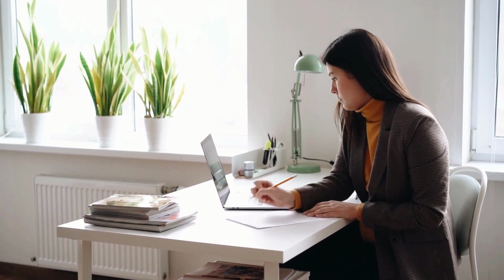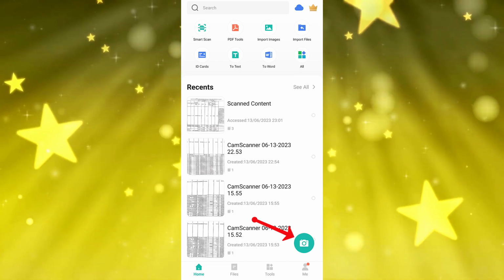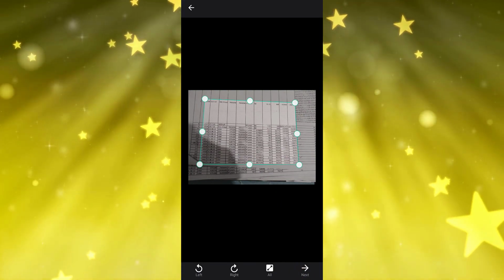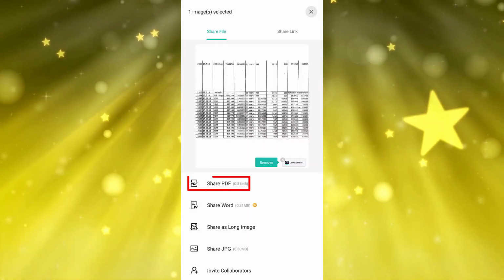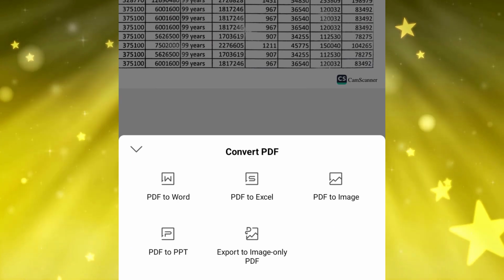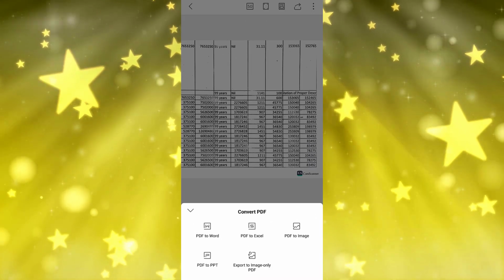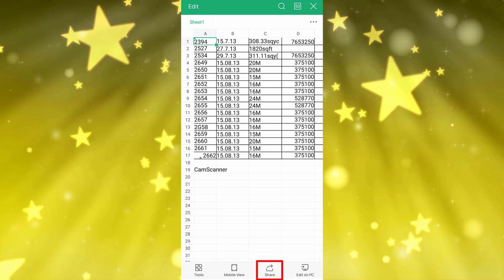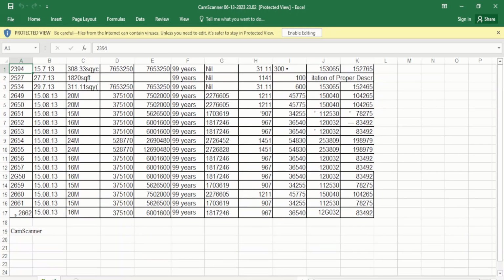How to Turn Physical Documents into Excel Spreadsheet | Convert Pictures to Excel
• How to Insert Multiple Rows in Excel | Insert Rows in Microsoft Excel | How to Insert Rows in Excel

• Use Excel Slicer To Filter Data | Best Way to Filter Data in Excel | Use Excel Slicer Like a PRO

Are you tired of spending countless hours painstakingly typing out data from physical documents into Excel spreadsheets? Do you find yourself facing a mountain of paperwork, or perhaps you have a collection of pictures of important documents that need to be converted into editable Excel format? is Image to Excel conversion was a problem? Well, fret no more! In this comprehensive and informative video, I'm going to unveil a game-changing technique that will revolutionize the way you handle data conversion.

Join me as I guide you step-by-step through the process of turning physical documents into Excel spreadsheets, regardless of whether you have a stack of papers sitting on your desk or a bunch of images on your computer. This powerful method will not only save you an immense amount of time and effort but also enhance your productivity to a whole new level.

This video will also provide you with valuable insights on the best methods for scanning documents. Convert document into Excel or picture to Excel after scanning will never be a problem anymore.

Imagine effortlessly converting your handwritten notes, printed receipts, or even complex tables and charts into fully editable Excel spreadsheets. With this technique, you'll no longer need to manually retype every single entry or spend hours formatting data. Instead, you'll unlock a streamlined workflow that allows you to convert physical documents into Excel with precision and ease.

In this video, I'll demonstrate the tools and resources you need, along with practical tips and tricks for optimal results. Whether you're a student, a professional, or a data enthusiast, mastering this skill will undoubtedly elevate your efficiency and impress your colleagues and boss.

So, if you're ready to bid farewell to the monotonous task of manual data entry and embrace a more efficient and automated approach, then this video is a must-watch and will help you to convert document into excel. Get ready to transform the way you handle physical documents and pictures, as we delve into the art of converting them into fully functional Excel spreadsheets. Don't miss out on this opportunity to unlock a powerful skill that will revolutionize your data management. Join me now and let's dive into the world of turning physical documents into Excel spreadsheets!

Chapters
00:00 Introduction
00:35 Scan document with CamScanner
01:35 Scanned document to Excel
03:00 WhatsApp Web
03:10 Minor Editing with Excel